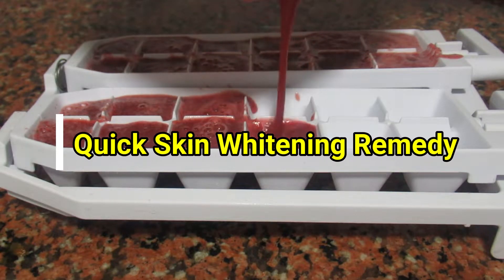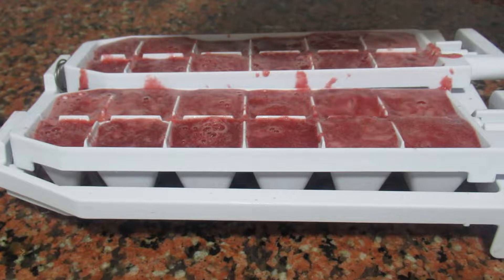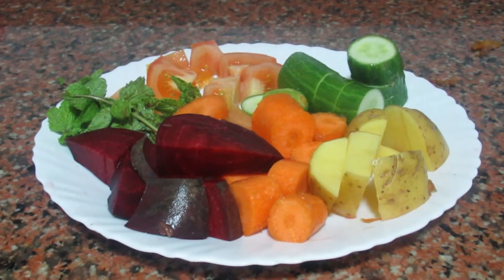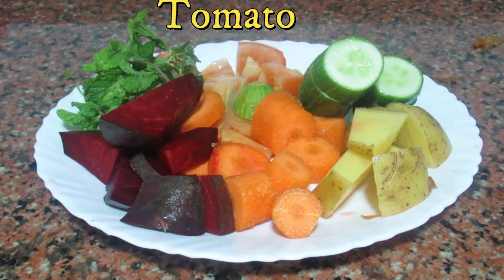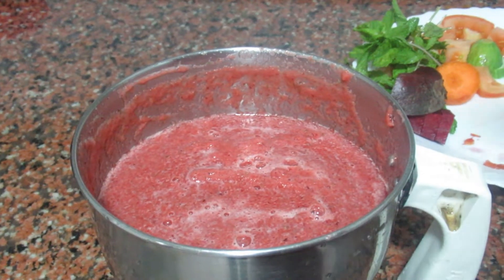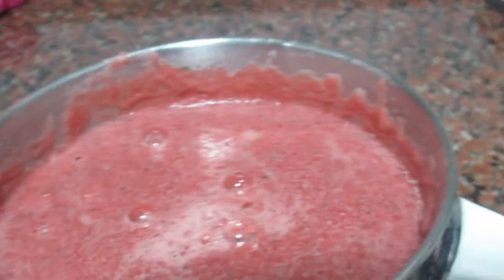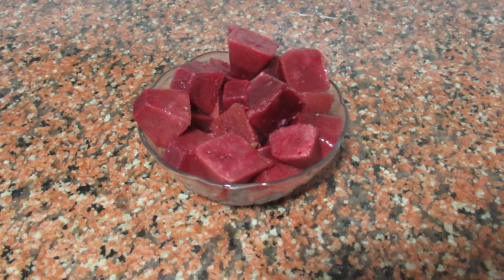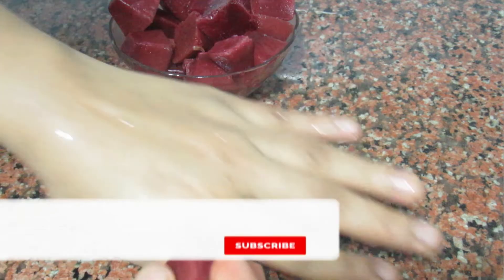How To Get Fair Skin Naturally | Malayalam | Black To fair skin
Hi friends
Miracle skin whitening ice cubes
Woman’s secrets half of their age
Anti-agieng
Like support...
Get Beautiful Healthy skin Permanently...
I'm Sharing my own Experience..

skin care'
Beauty tips
health care
skin whitening malayalam

Please don’t take any pictures, any videos and any content on mine without my permission

thank u everyone...